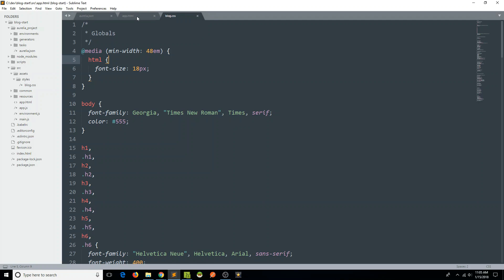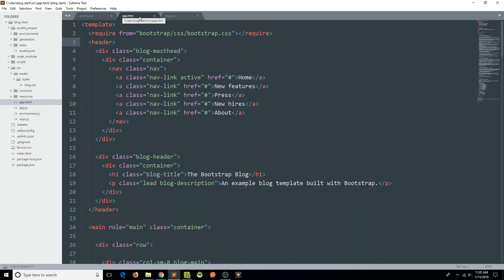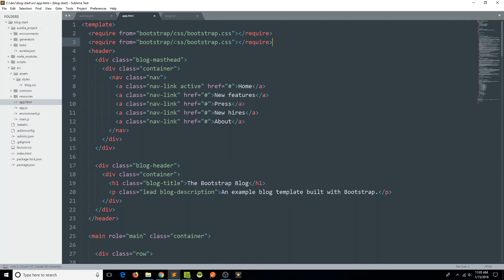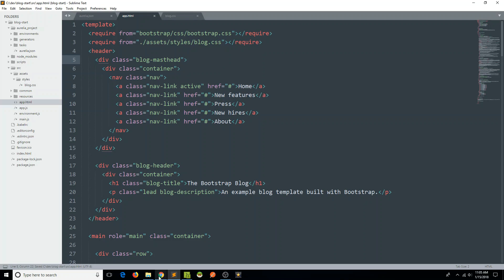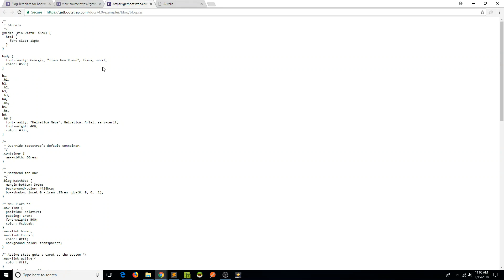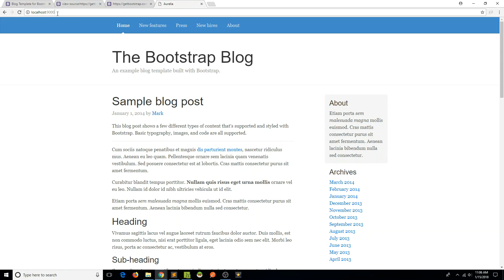Aurelia-Based Blog Part 1: Scaffolding an Aurelia-Based Blog Front-end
In this video, we’ll start scaffolding a blogging application front-end using the Aurelia JS framework.  By the end of this video, you will have accomplished the following:
- Clone down a couple services from an AureliaCasts git repository
- Use the Aurelia command line interface (CLI) to create a new Aurelia project
- Install the Bootstrap 4 CSS framework and its dependencies
- Create a front-end router
- Include and customize a Bootstrap 4 blog template

In the next video, we’ll start hooking into the (fake) back-end services to start making our application a little more dynamic.